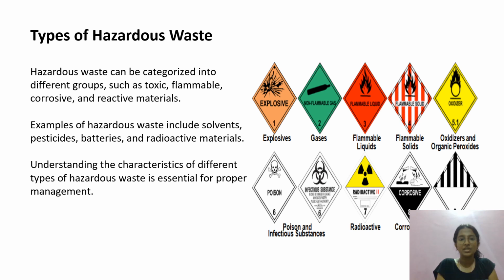Hazardous Waste Management